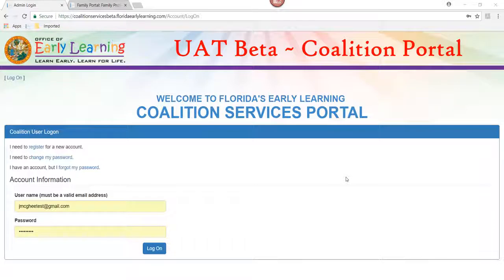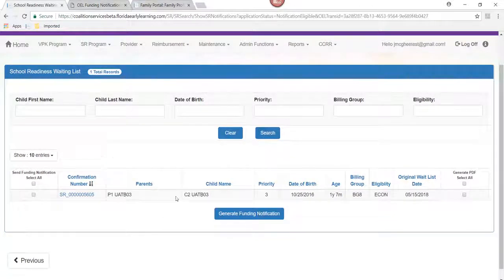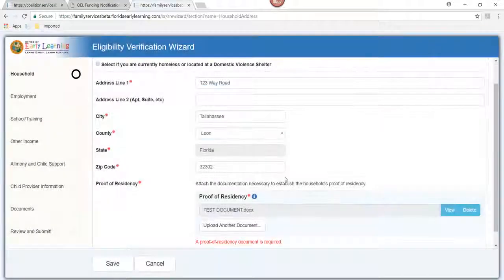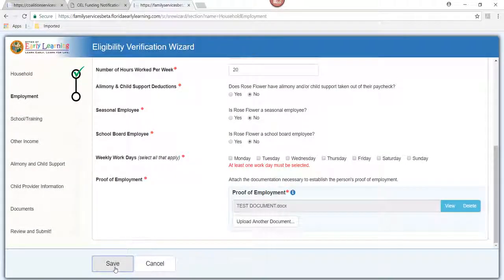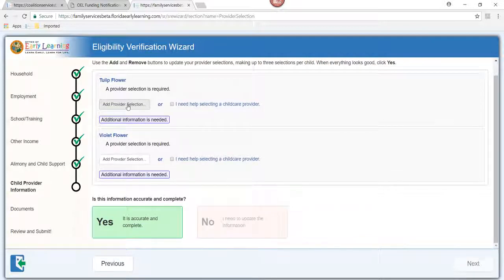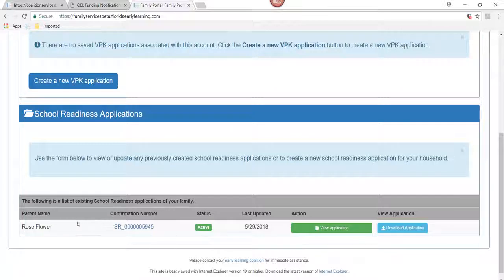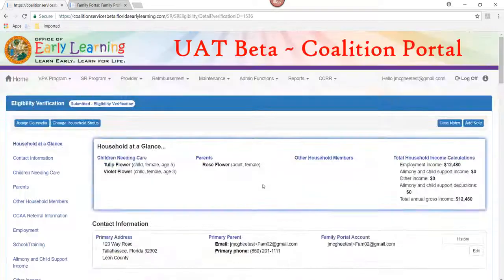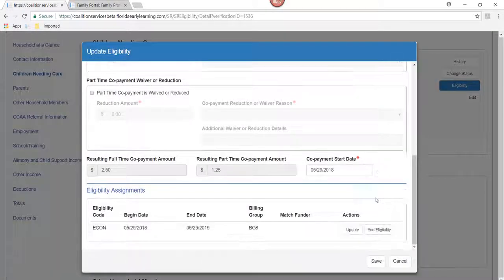SR Funding Notification and Eligibility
SR Funding Notification and Eligibility  EFS Modernization
A video by Early Learning Coalition of Southwest Florida